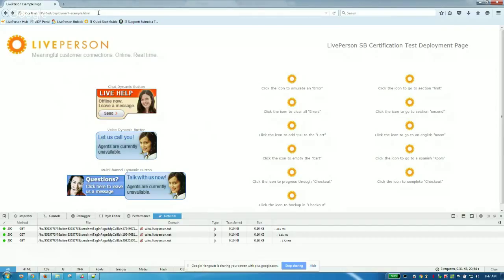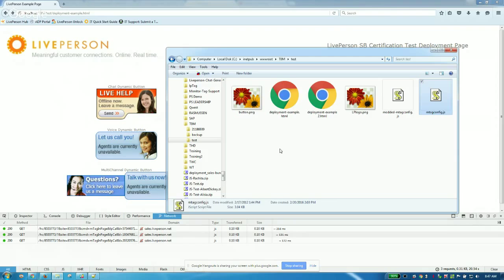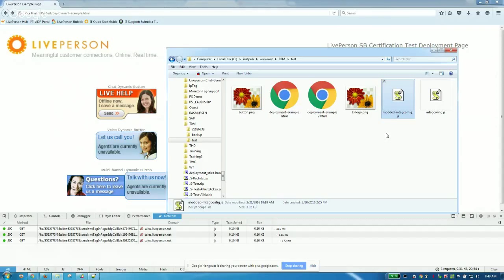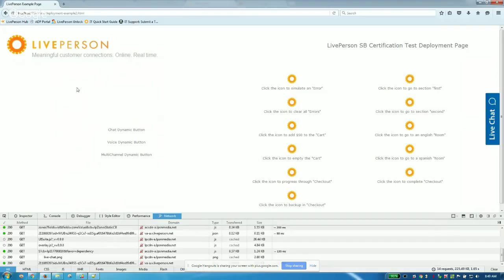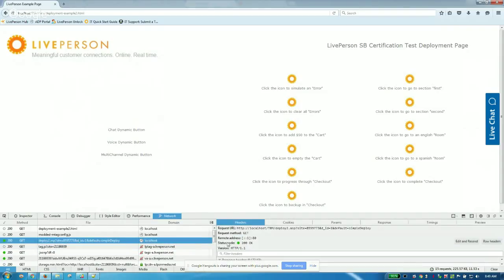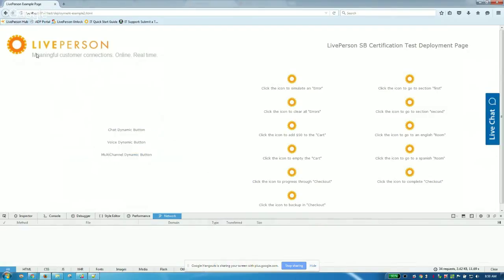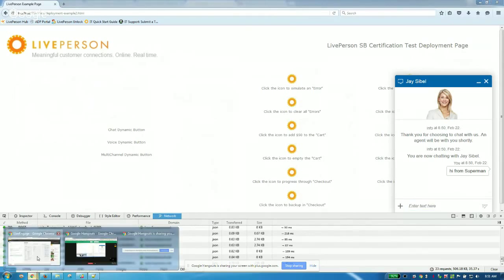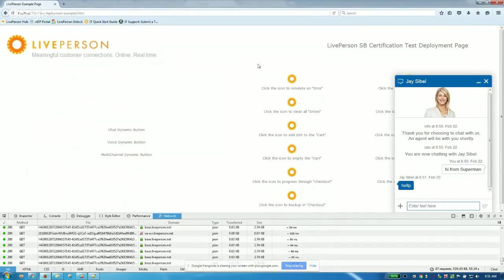T0M Demo (Part 1)